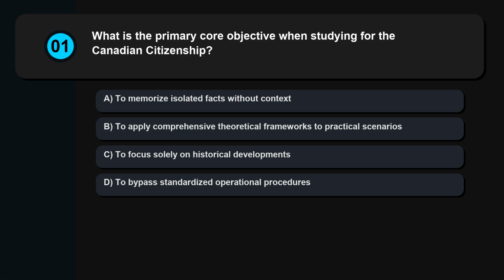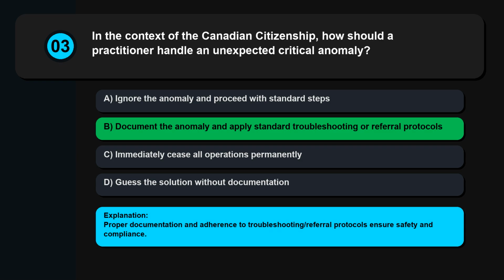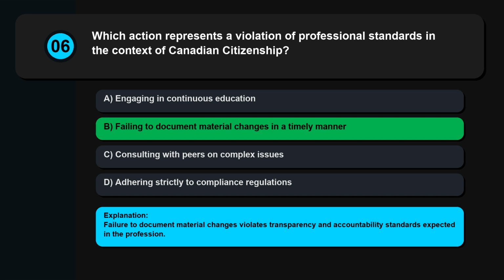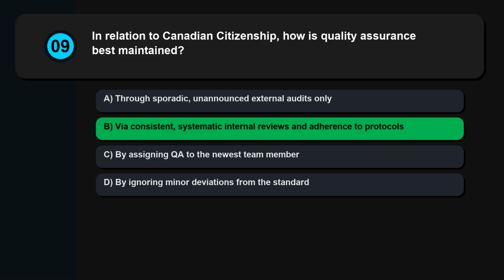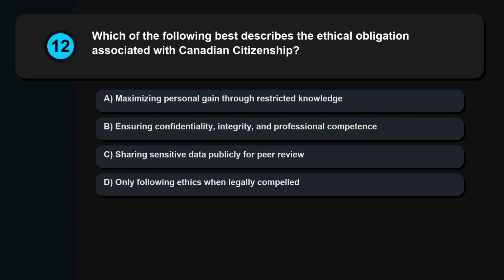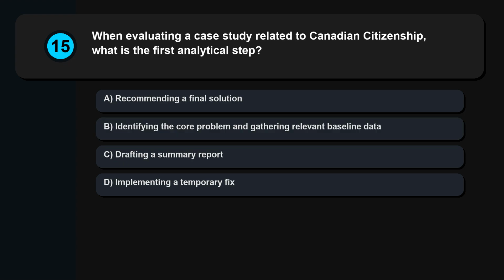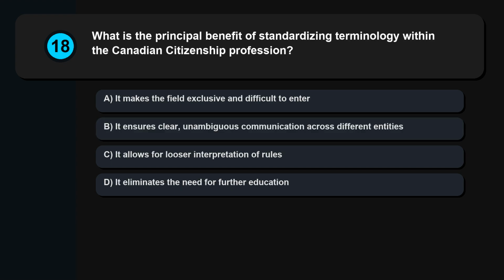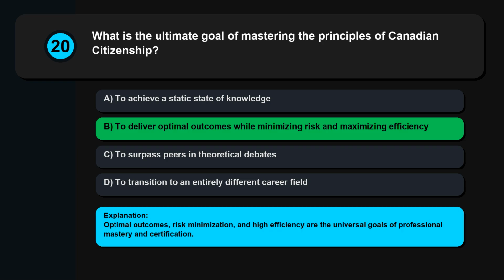Pass The 2026 Canadian Citizenship Test First Try Real Questions And Answers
Are you preparing for the Canadian citizenship test in 2026? You are in the right place. Passing the official Canada citizenship exam is the final step to becoming a Canadian citizen, and proper preparation is the secret to passing on your very first attempt. This comprehensive practice test covers the most updated, frequently asked questions directly from the official Discover Canada rights and responsibilities of citizenship study guide.

In this session, we go over the exact question formats you will see on the real exam. We cover all the essential topics including Canadian history, geography, economy, government, the justice system, and the rights and responsibilities of every citizen. Whether you are struggling with remembering the provinces and territories, understanding how the parliamentary democracy works, or memorizing important historical dates like Confederation, this practice test breaks everything down clearly and simply so you can remember it all.

Many applicants feel overwhelmed by the sheer amount of information in the Discover Canada guide. That is completely normal and expected. The trick to retaining this information is active recall and testing yourself with realistic questions rather than just reading the book over and over again. By following along with this updated 2026 citizenship prep guide, you will easily identify your weak spots and build the confidence needed to walk into your test center or take your online exam without any stress.

If you need extra guidance, we also provide premium preparation services and study resources to help you pass with confidence. Check the links provided in our channel to access our full suite of practice exams, flashcards, and personalized tutoring options specifically tailored for the newest 2026 testing format.

Let us dive into what you need to know for the exam. The Canadian citizenship test consists of twenty multiple choice and true or false questions. You must answer at least fifteen questions correctly to achieve a passing grade. You will have thirty minutes to complete the test. While that sounds like a lot of time, having a deep, immediate understanding of the core values of Canada, such as freedom, equality, and the rule of law, will help you answer quickly and accurately without second guessing yourself.

We highly recommend saving this video and returning to it multiple times before your actual test date. Repetition is the key to retaining this crucial historical and civic information. Share this resource with friends or family members who are also on their journey to becoming Canadian citizens right now. Engaging with the material together can make studying much more effective and engaging.

To get the absolute most out of this prep session, treat it like the real exam environment. Grab a pen and paper, write down your answers as the questions appear on the screen, and wait for the correct answer to be revealed. Pause the video if you need more time to think through the options. At the end of the session, tally up your total score to see if you hit that mandatory passing mark of seventy five percent.

Understanding Canada means knowing its three founding peoples: Aboriginal, French, and British. It means knowing the significance of the Magna Carta, the structure of the federal state, and the specific roles of the Sovereign, the House of Commons, and the Senate. We have carefully selected these practice questions to reflect the current 2026 exam pool, ensuring you are studying the most relevant and highly tested material possible.

Do not let test anxiety delay your ultimate dream of becoming a Canadian citizen. Start your journey right here, test your current knowledge, and take that final exciting step toward your naturalization ceremony. Let us get started with the ultimate 2026 Canadian citizenship practice test and secure your passing grade today.